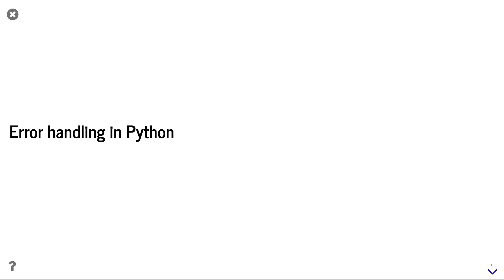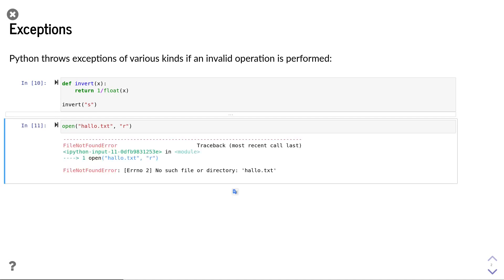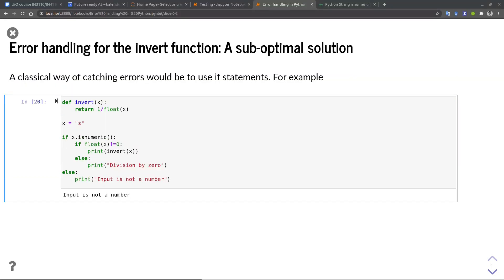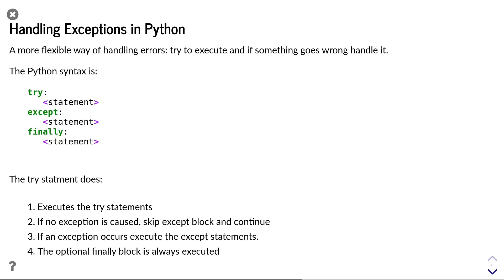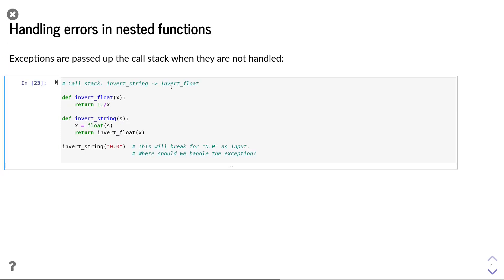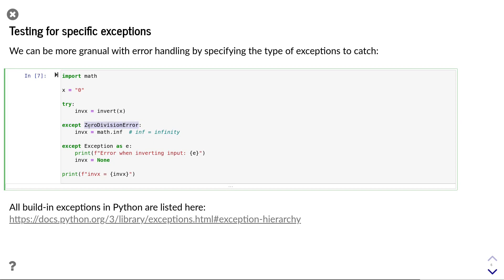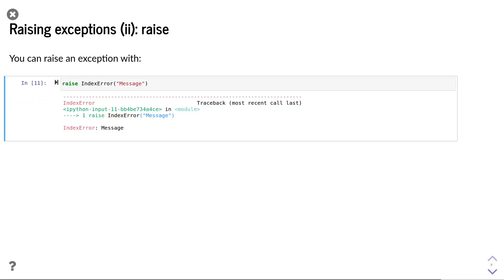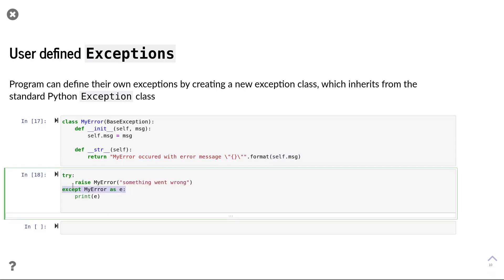Error handling in Python